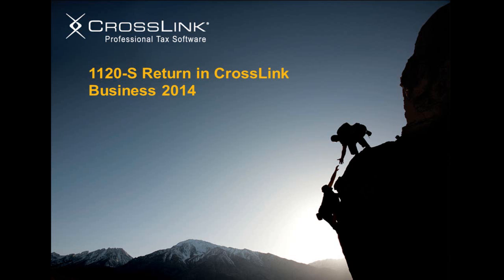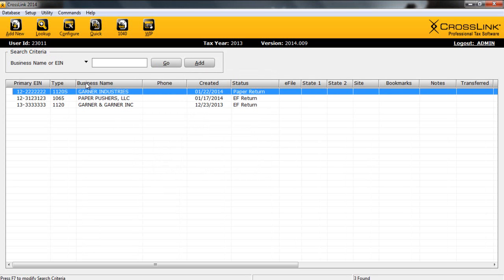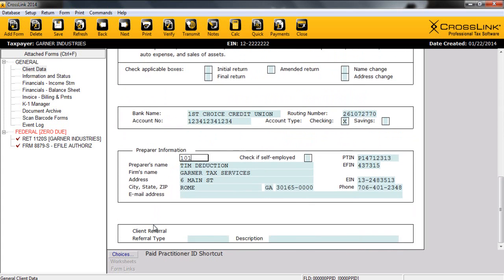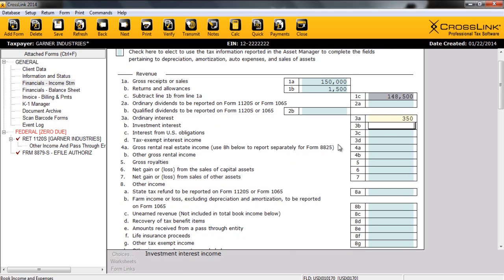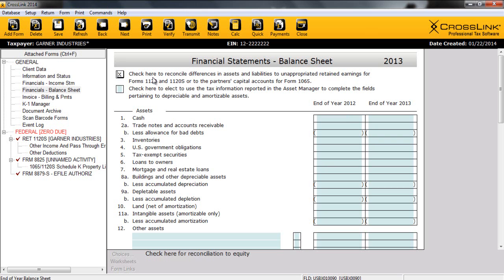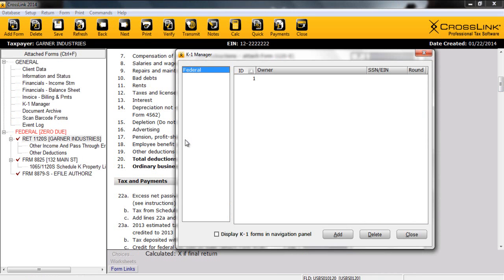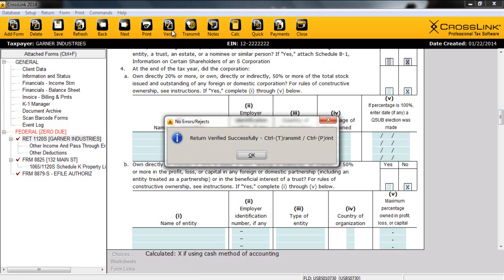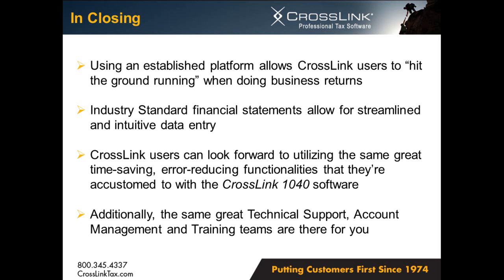CrossLink Business - Completing an 1120S S-Corporation Return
This video focuses on preparing an 1120S, S-Corporation return, using our new CrossLink Business software for professional tax preparers. The video showcases the similarities between CrossLink Business and our established CrossLink 1040 software while navigating through standard financial statements. The instructor discusses working through the Client Data Screen, completing an income statement and balance sheet, adding additional forms, and preparing K-1s, as well as verifying, printing, and transmitting the tax return.